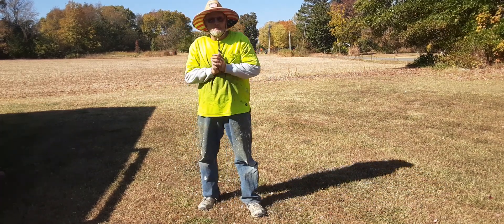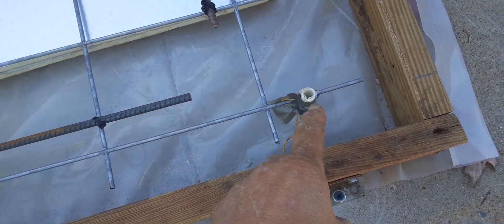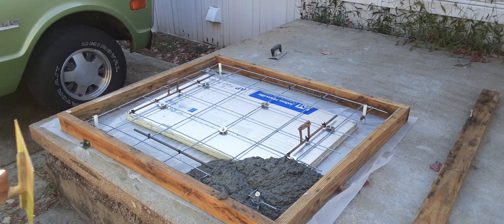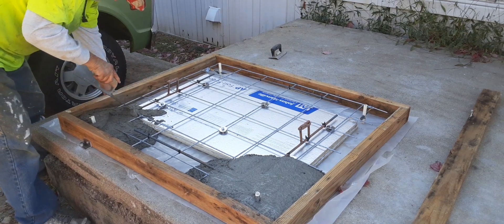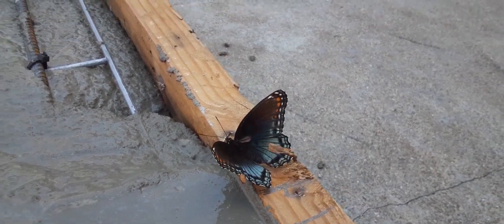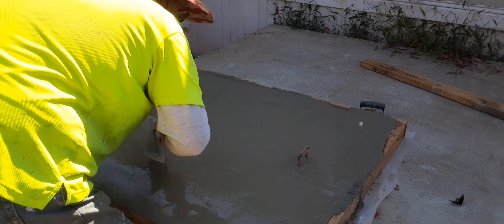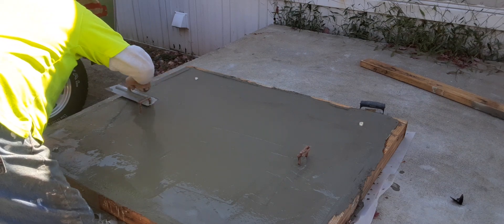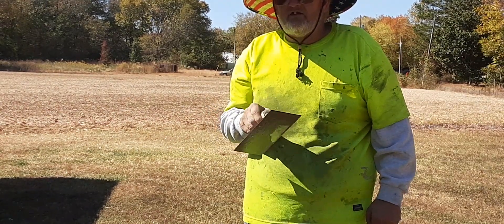Flintstone doghouse roof pour plus guest coverage!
better way to have a square flat surface for pouring a concrete project.